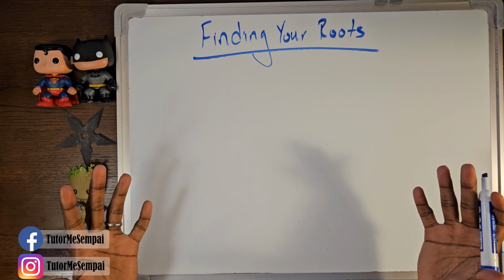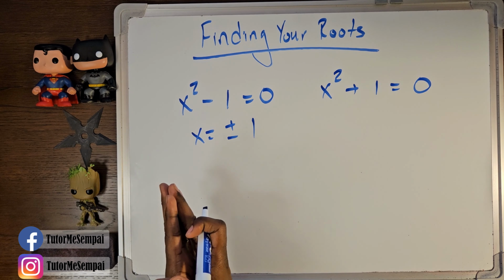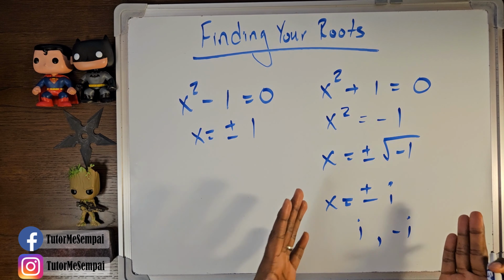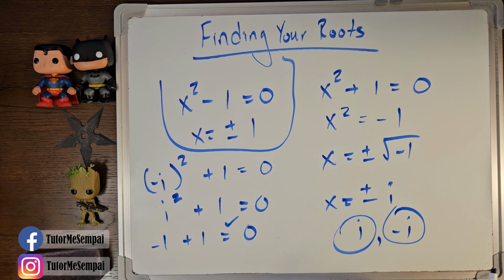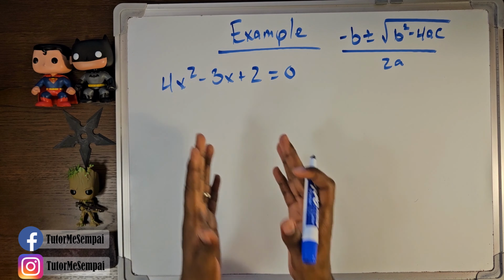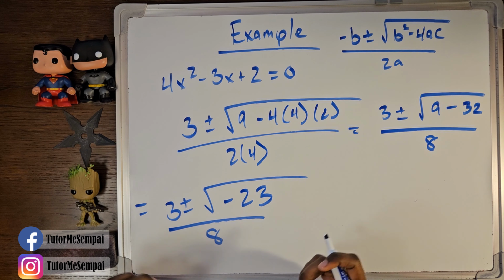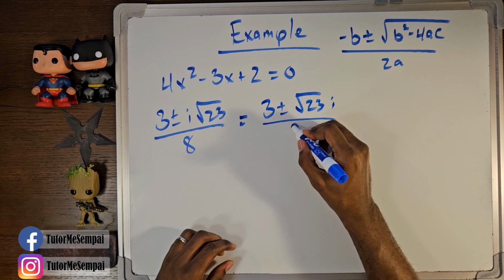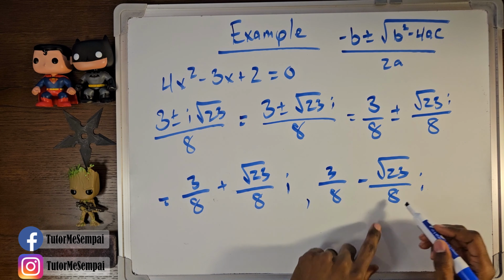What You Should Know About Complex Roots ~ 11th Grade Tutor Me Sempai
In this 11th grade video, we will discuss what you should know about complex roots. In the past this may have been an issue but knowing about imaginary and complex numbers opens up a few more options. If you are ready to see how, join Tutor Me Sempai now!!!

Timecodes
0:00 - Intro
0:47 - Finding Your Roots
4:25 - Example